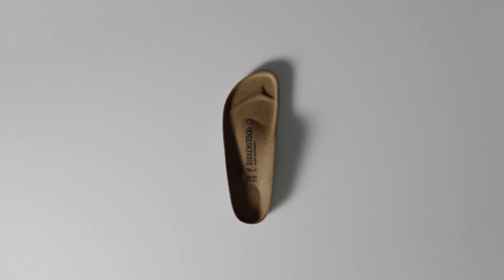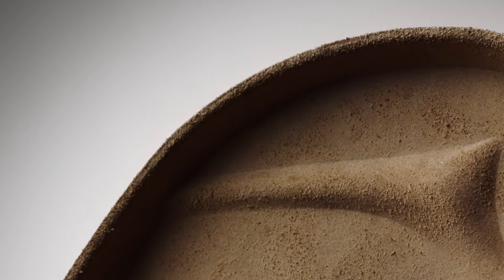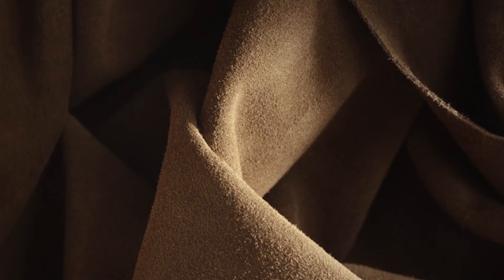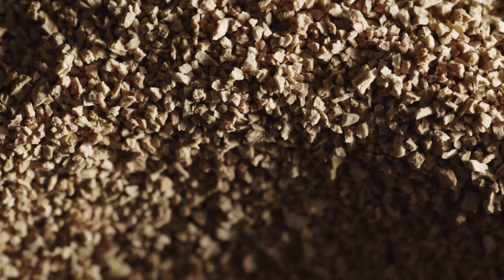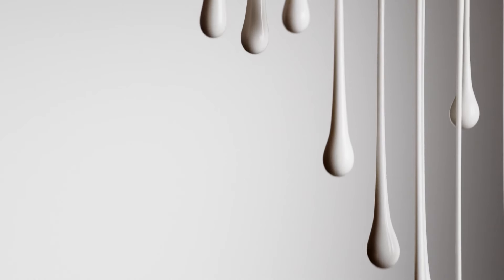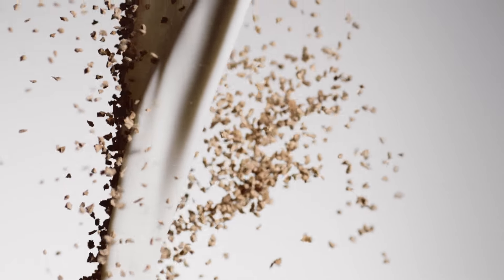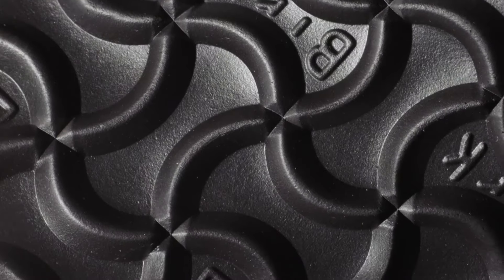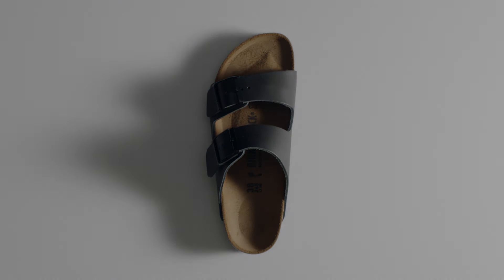BIRKENSTOCK Function | THE FOOTBED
The heart and soul of BIRKENSTOCK is the anatomically contoured footbed.
The orthopedic benefits of using the footbed are unmatched.  It is the symbol of BIRKENSTOCK quality and embodies the company’s rich heritage within the world of foot health.
The footbed is uniquely functional and uniquely BIRKENSTOCK.